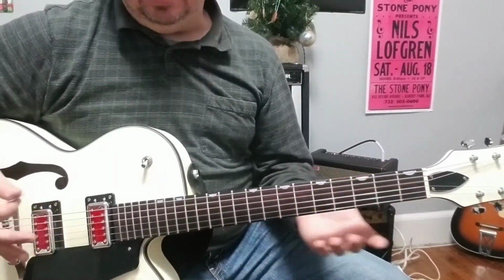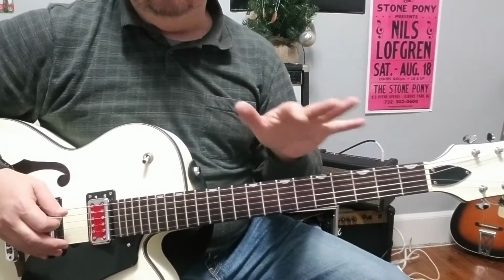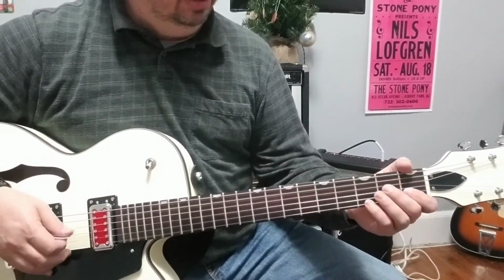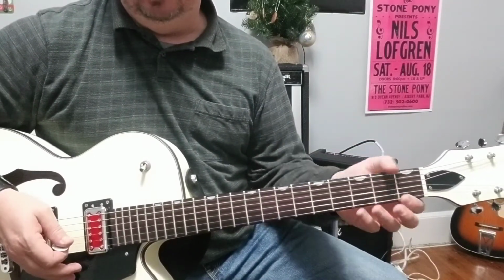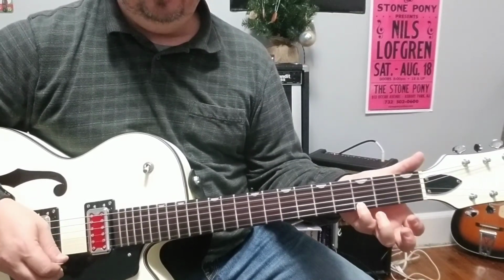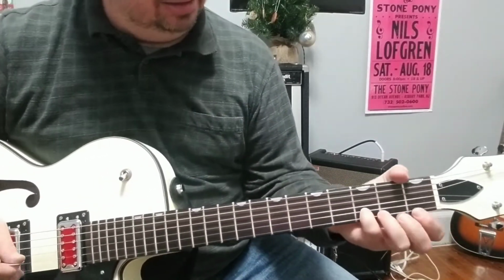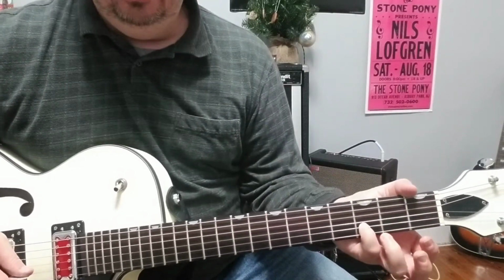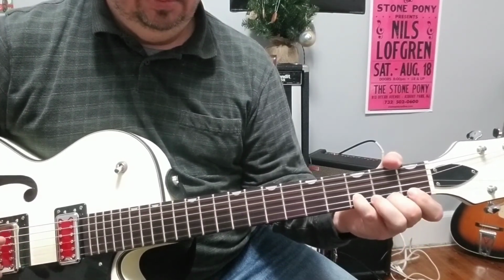Rush Guitar Riffs - Bravado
Your contribution, any at all, goes a long way in helping with keeping the Six String Fun videos coming!  Thank you.

On this installment of Rush Riffs we'll take a look to the intro of Bravado.